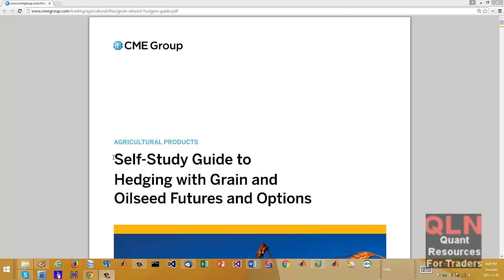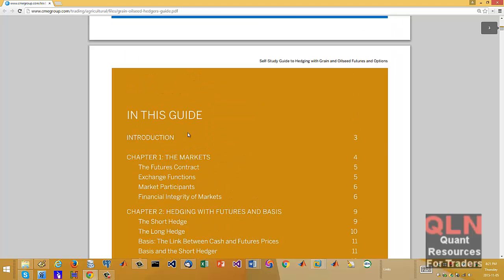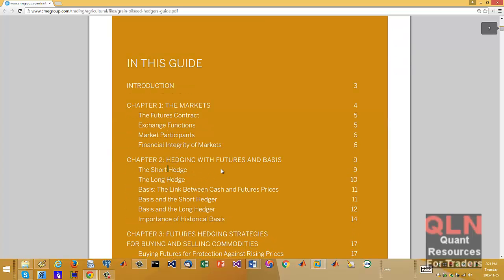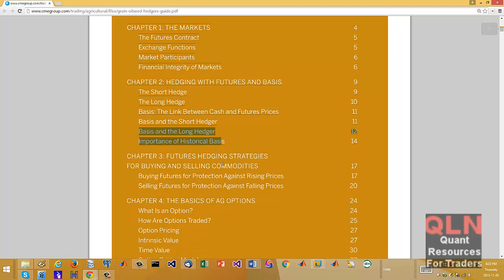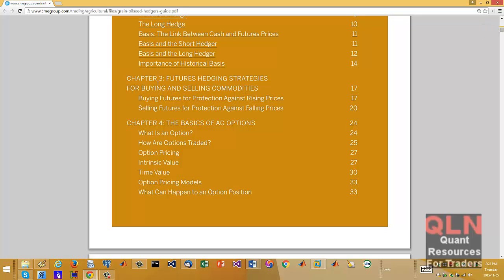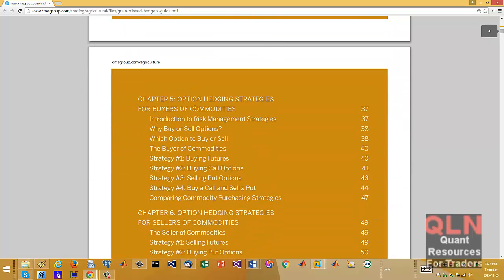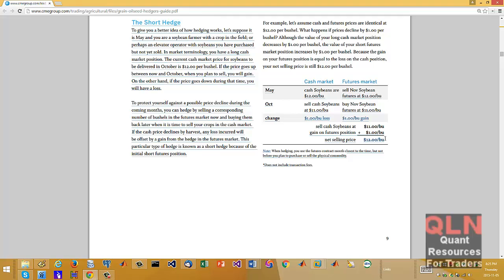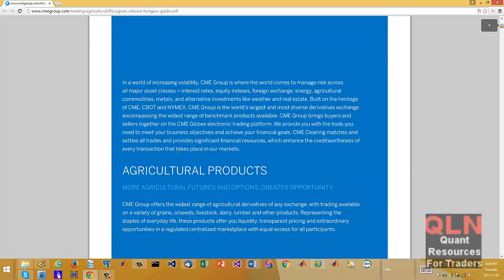FREE CME ebook to automate trading for options and futures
This is one easy ebook to digest to automate these trading strategies and rule from !